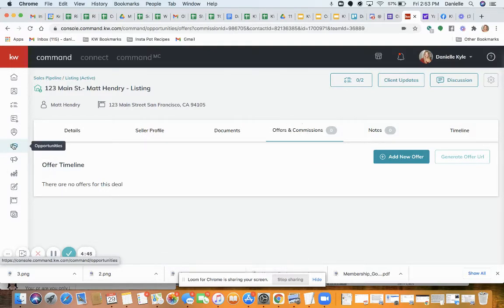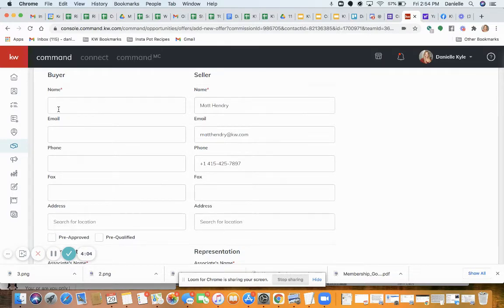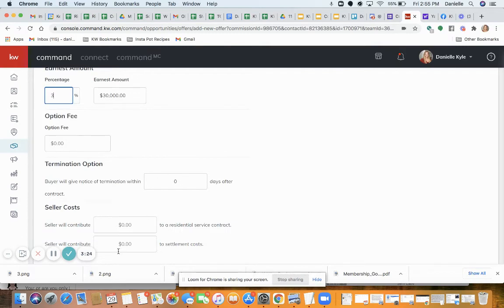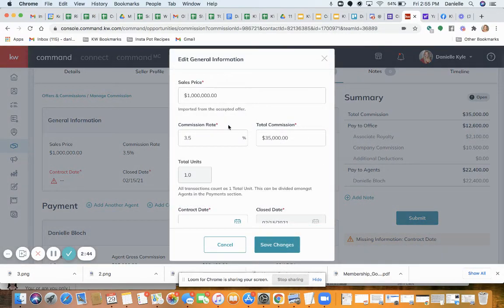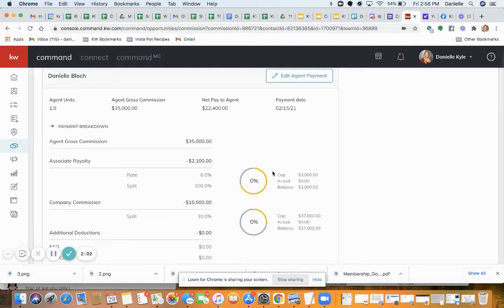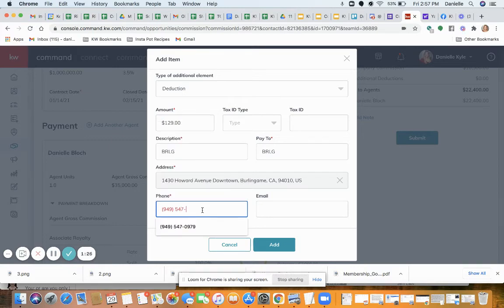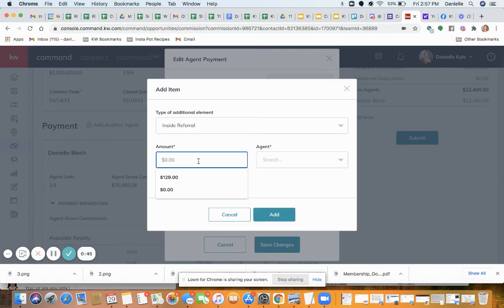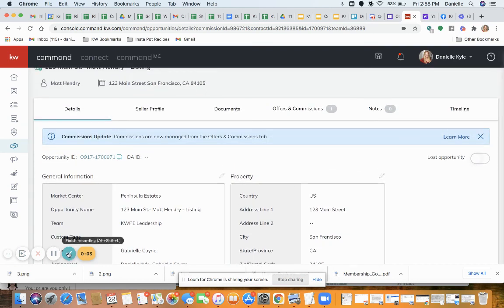KW Command: Offers & Commission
Learn how to fill out the Offers section in your KW Command Opportunity for your Transaction, and how to fill out your Commission Request.